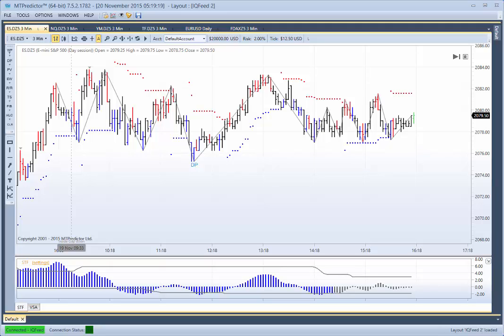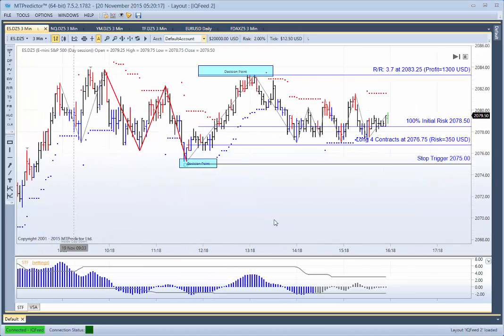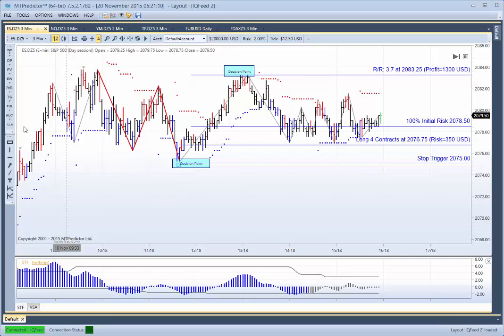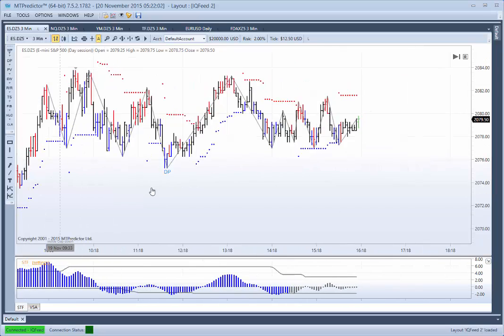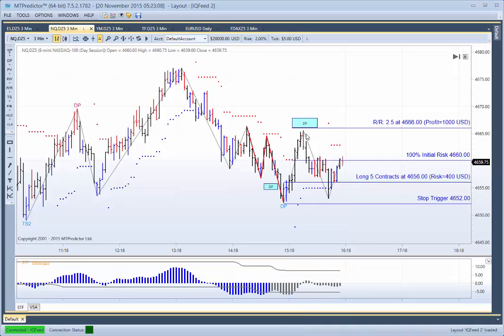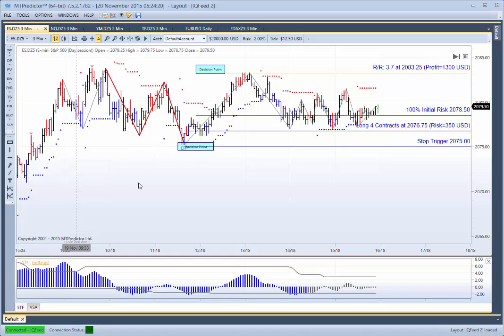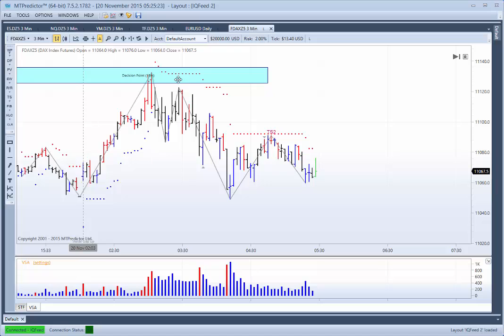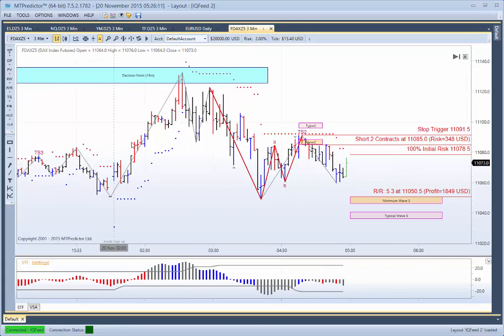MTPreditor Update on the US e-minis for Nov 19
Here is a look at the MTPredictor Analysis and setups on the US e-minis for Nov 19: The best setup was the DP buy on the 3min ES from the Bar of the low of day !